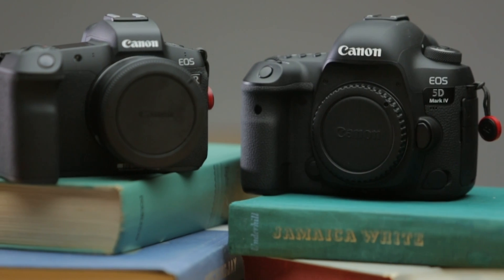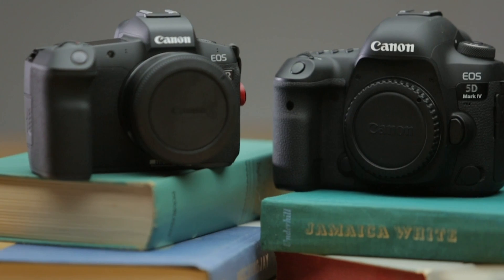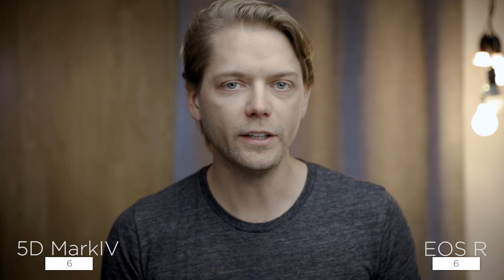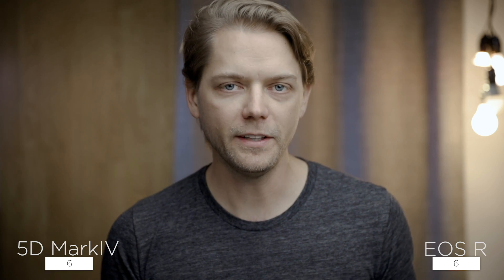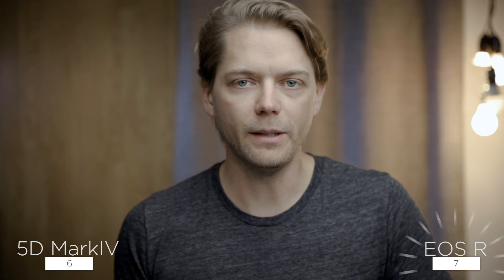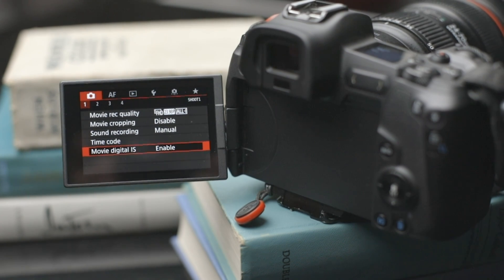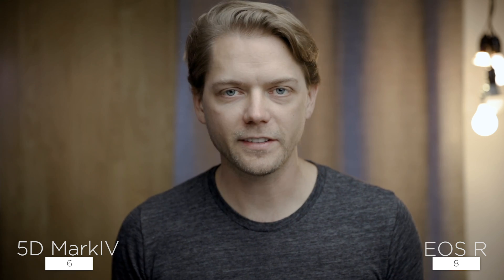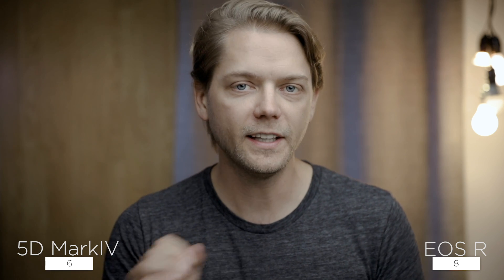Canon EOS R or the 5D Mark IV for VIDEO?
Is the Canon EOS R a better camera than the Canon 5D MarkIV for video? We find out going head to head in some harsh shooting conditions.